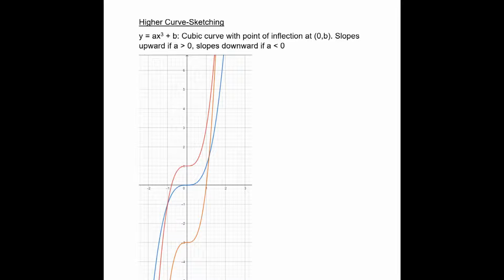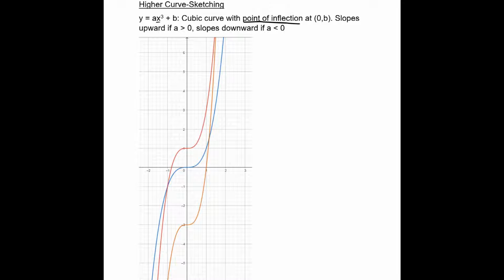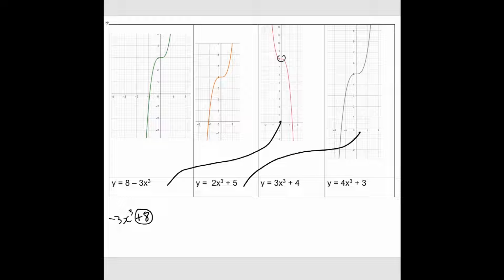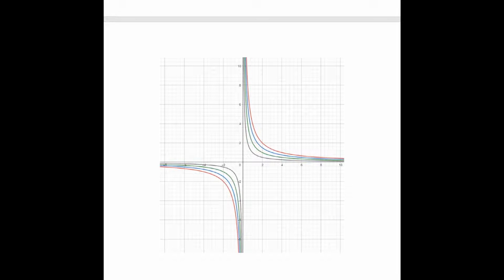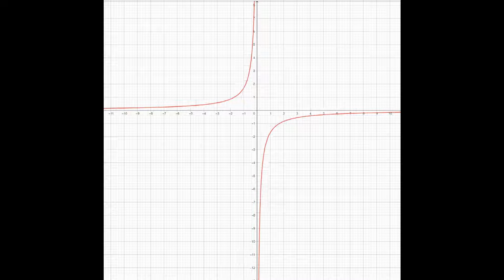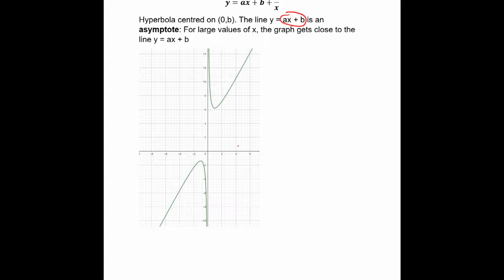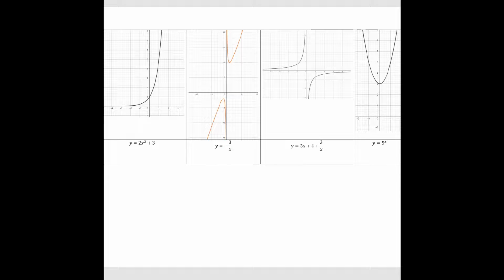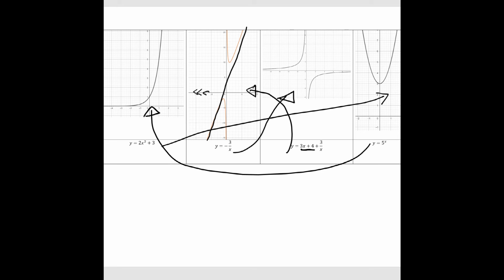GCSE Higher Curve Sketching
If these lessons help you, you can support Edry Maths here:
Higher only. Link to resources